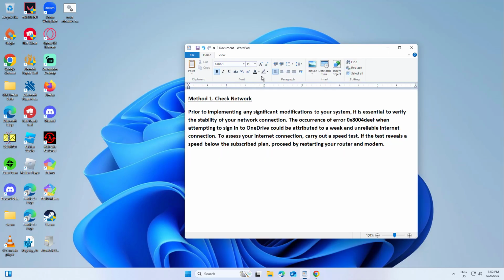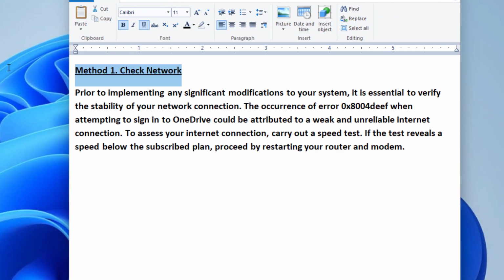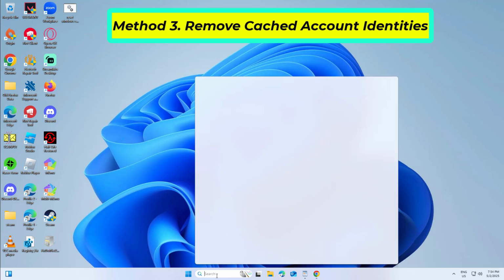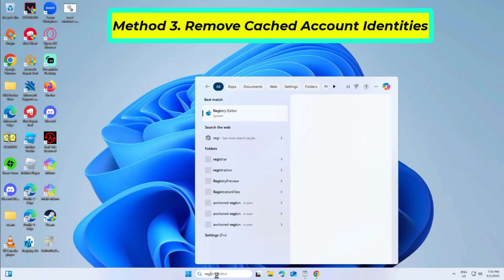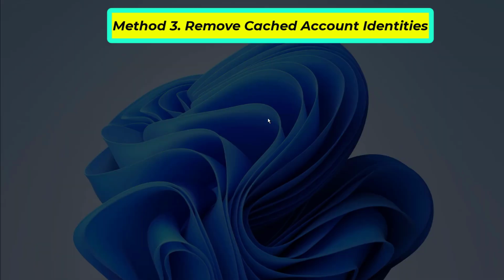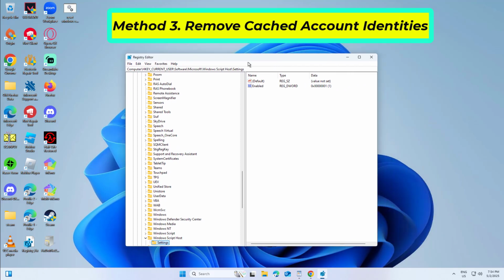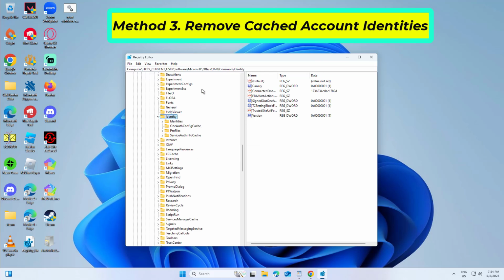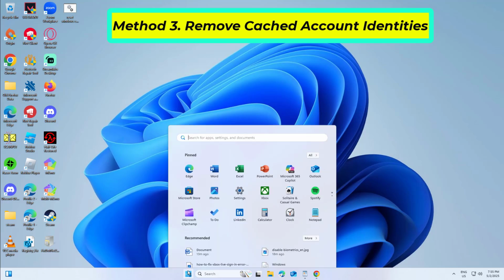(FIXED)OneDrive sign-in error 0x8004deef in Windows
fix OneDrive sign-in error 0x8004deef in Windows

RESET ONE DRIVE:
%localappdata%\Microsoft\OneDrive\onedrive.exe /reset